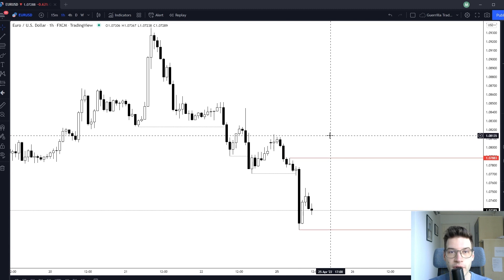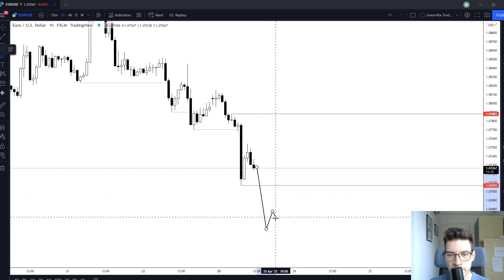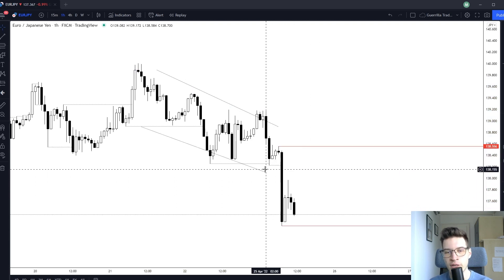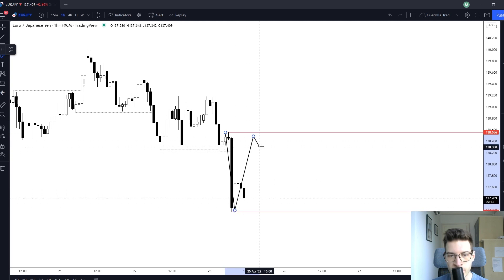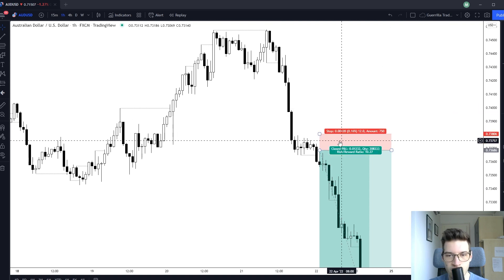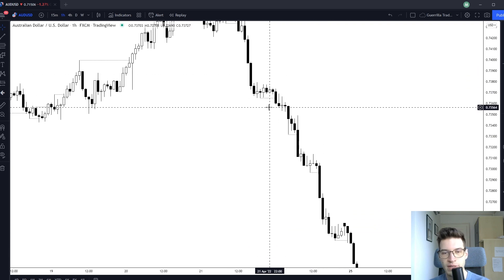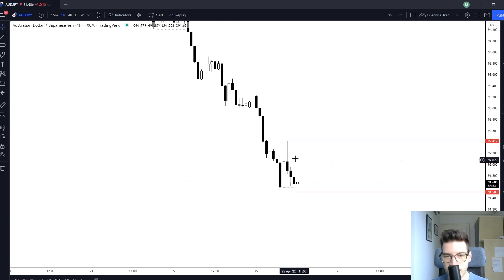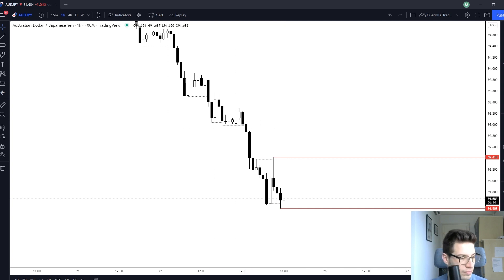Forex Trading Monday - Took +10.3% profit on Audusd!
FTMO Funded Trader's Forecast and Trade Recap

0:00 Eurusd
2:54 Eurjpy
5:20 Audusd
10:54 Audjpy